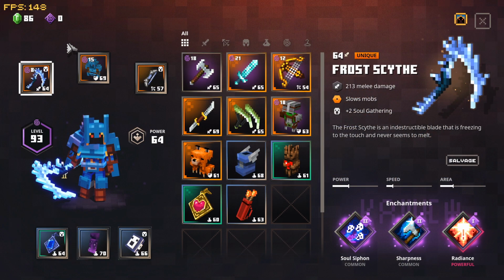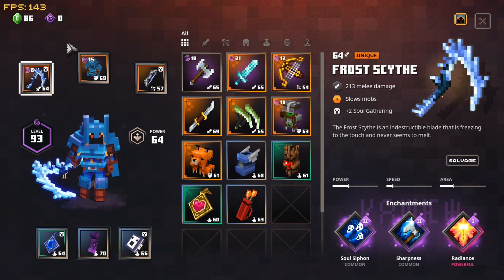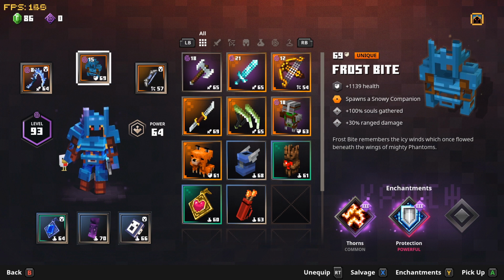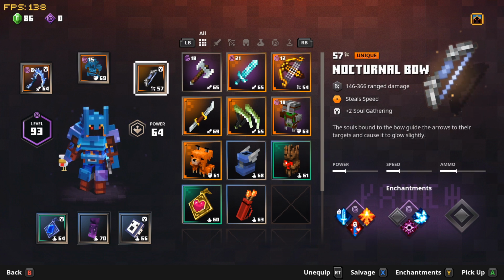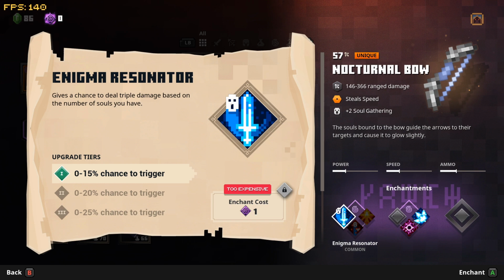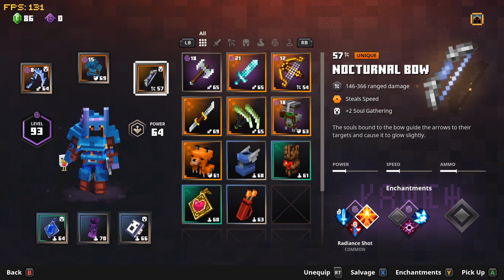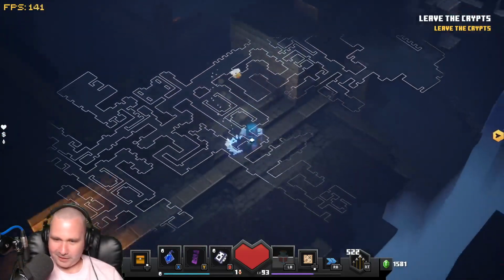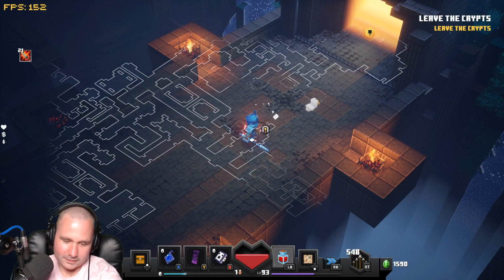Frost Bite Soul Eater Build - Minecraft Dungeons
This is for people who have made it to Apocalypse difficulty, The Scythe & Armour is from Apocalypse mode via the blacksmith Vendor but can be farmed in the world in multiple locations. The bow I'm pretty sure can drop from Adventure mode along with all the artefacts.
They're are many different "soul" armours you can use like the soul binder armour or even the withered armour, But for the purpose of this video the scythe and the armour work well as a set!